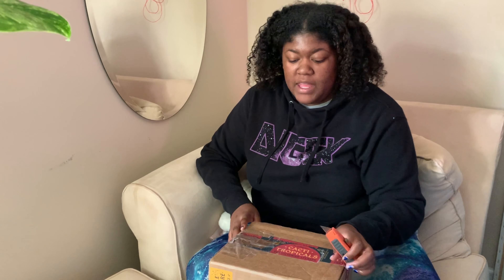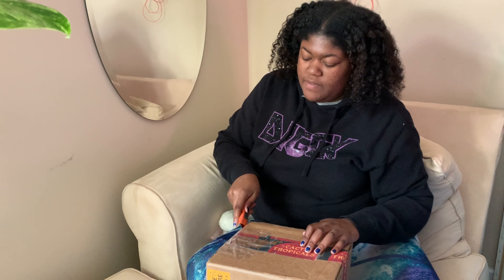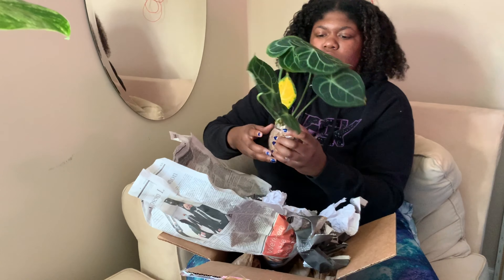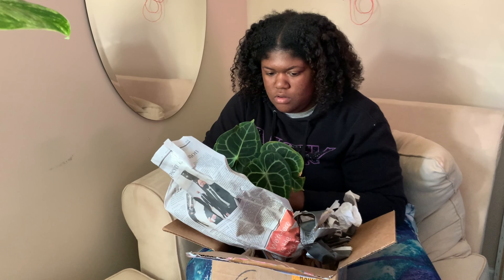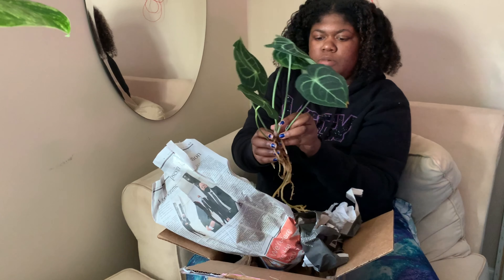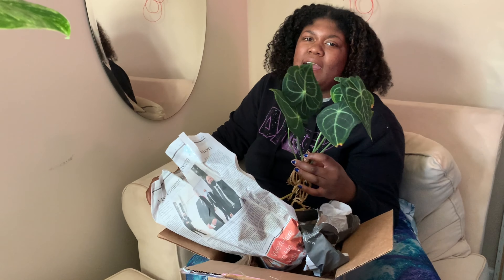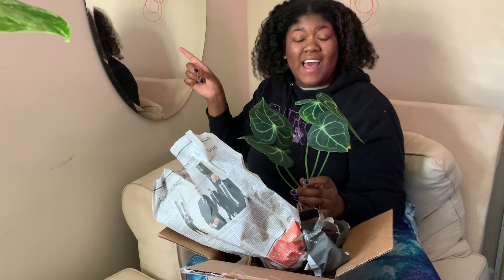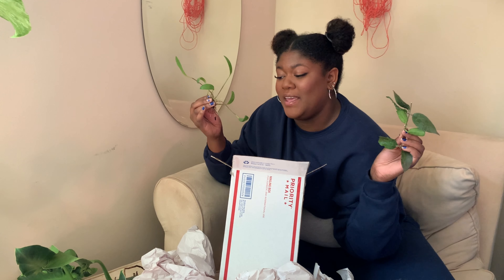HOUSEPLANT TRADING HAUL | Planting The World Red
Hey peeps!!❤️

In this video I unbox the plants I’ve gotten from past trades with friends! I hope you guys enjoy this video, and if you know someone who you think would enjoy this video too, please share it!! Love you guys!❤️

My Etsy shop (I have yet to update) if you’re interested

Besos!😘